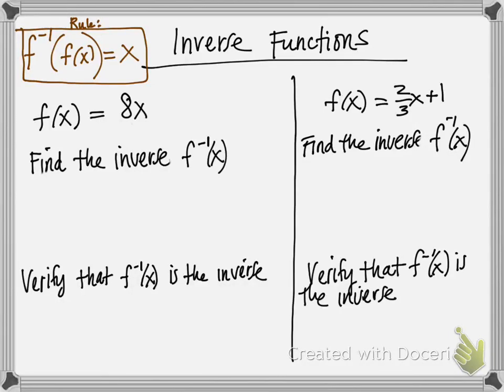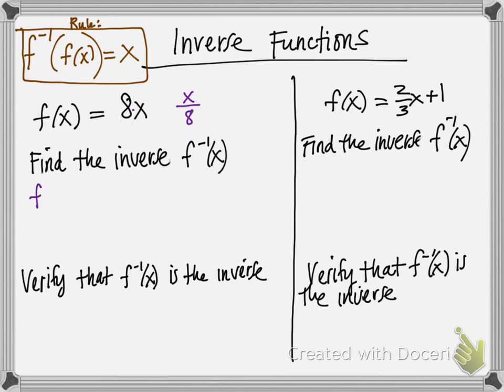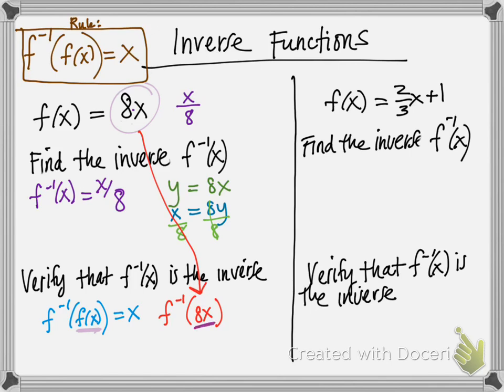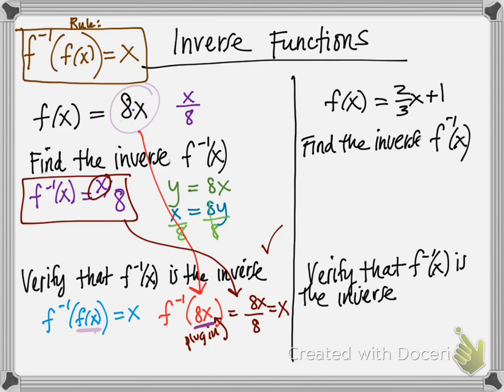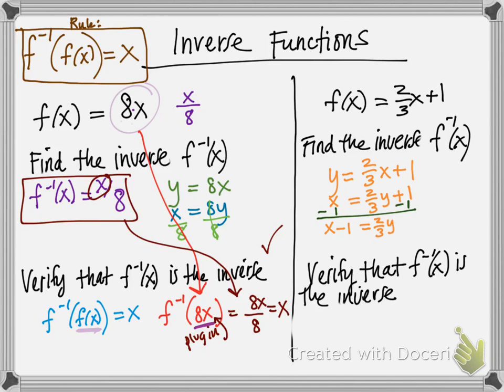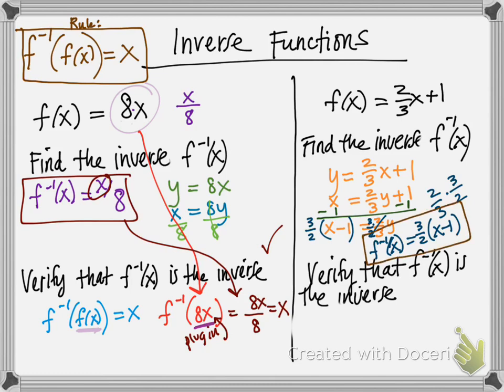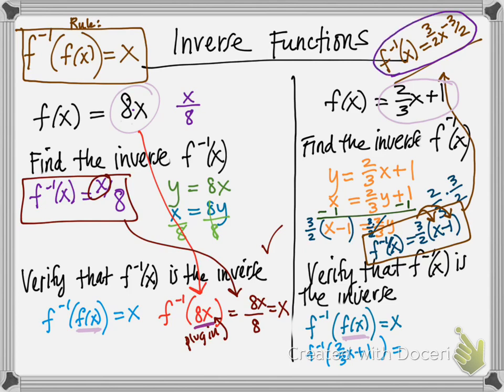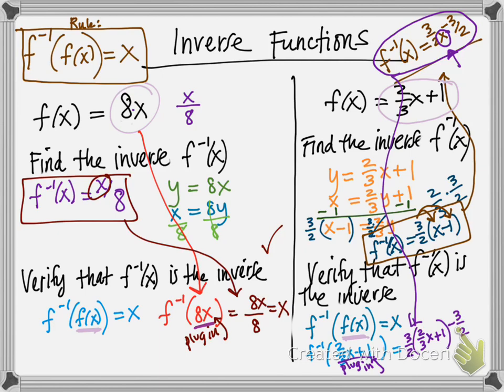Inverse Functions: Verify a Inverse